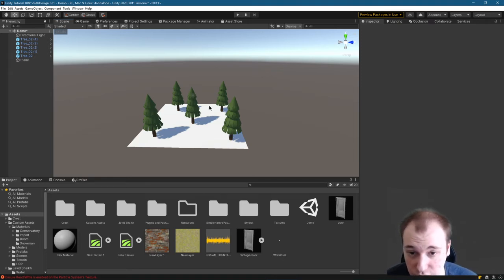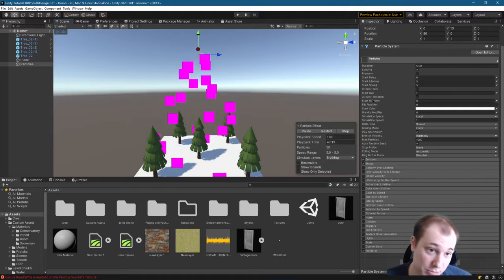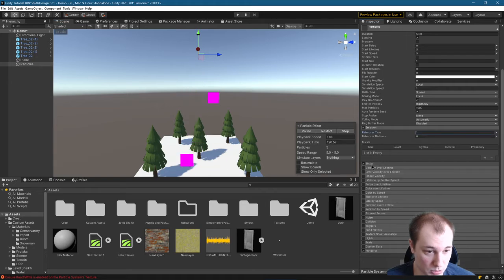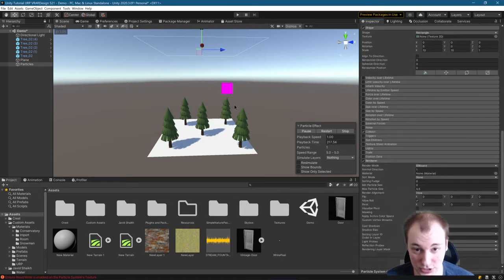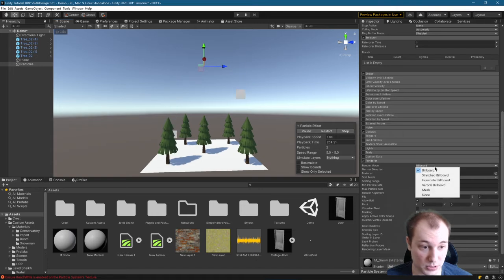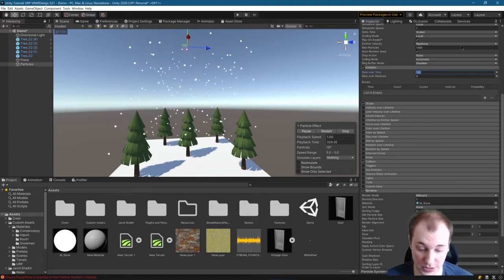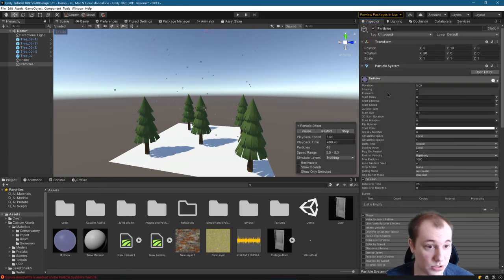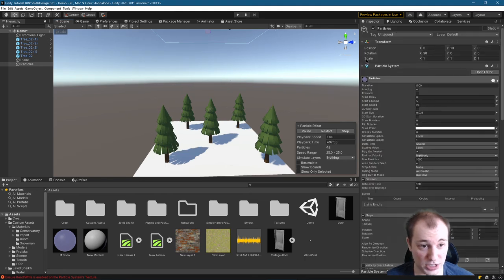How to Use Particle Systems To Make Rain and Snow In Unity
This video covers the basics of Particle Systems to make rain and snow.